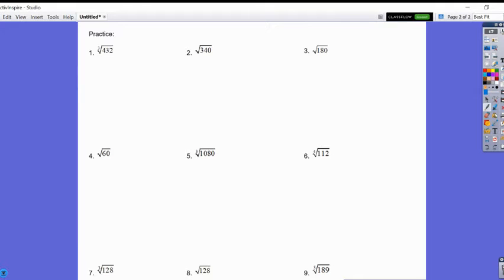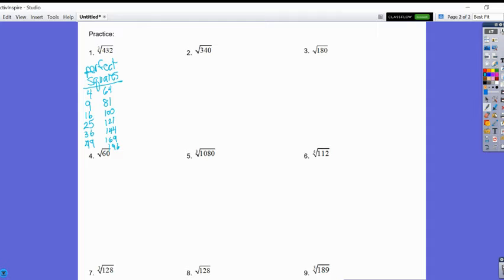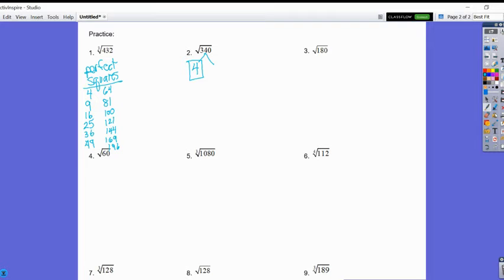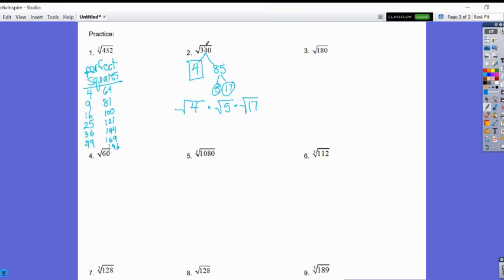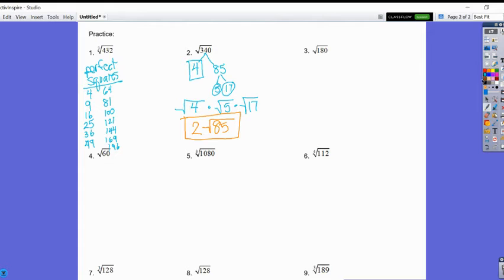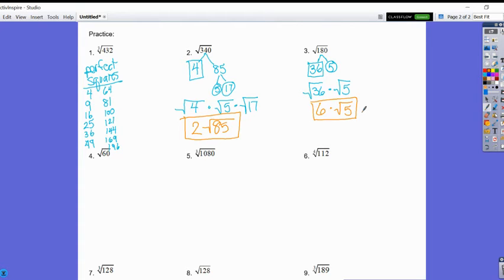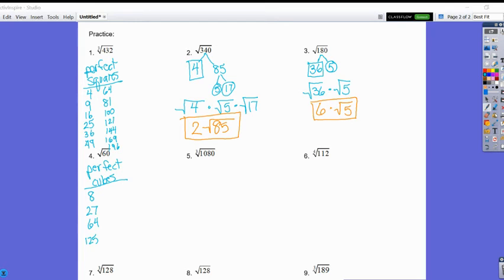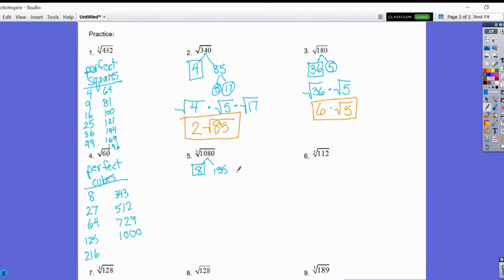Simplest Radical Form (Using Perfect Squares)